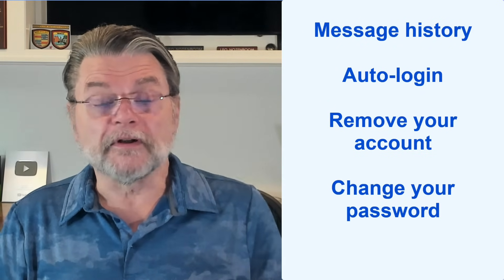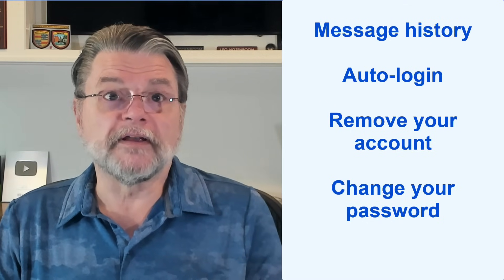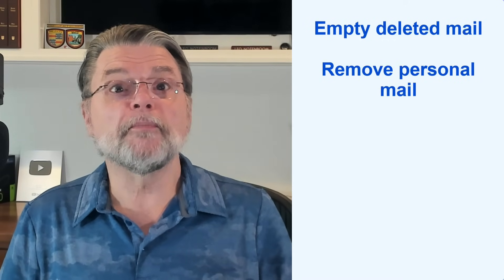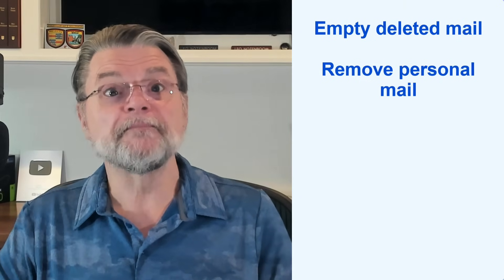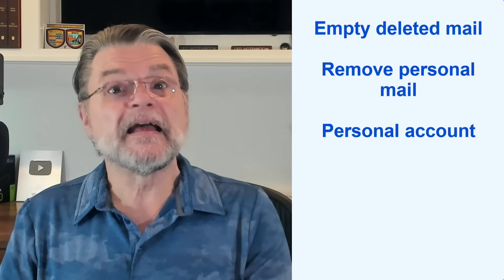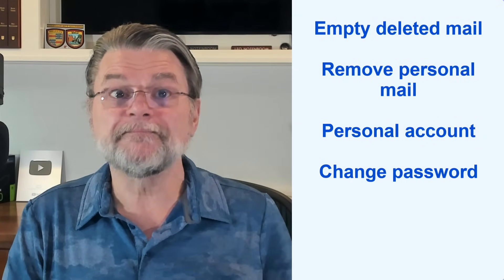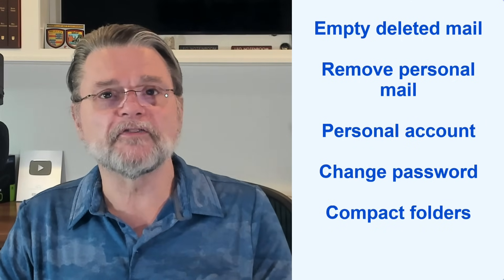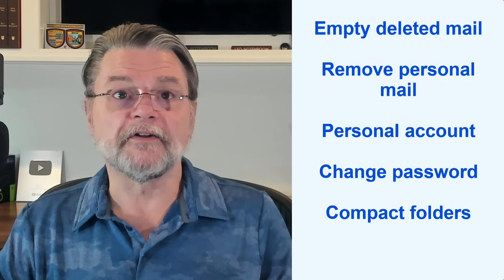How Do I Remove Myself From a Computer?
❌ Leaving a job and worried about what’s on your work computer? From browser history to email accounts, traces of you remain. Learn what you can (and can’t) erase, and the smartest way to protect your privacy before you walk out the door.

❌ Removing your traces from a computer
You can’t completely erase yourself from a work computer. The only sure way is to wipe the drive and reinstall Windows, which you usually can’t do. You can clear browser history, email, and messaging accounts, but traces may remain. Best protection? Never mix personal and work use.

Chapters
0:00 How to Remove Yourself From a Computer
0:45 I can't be done completely
2:00 Chat and instant message software
2:58 Web browser
4:09 Clearing Email
5:24 Clearing Windows